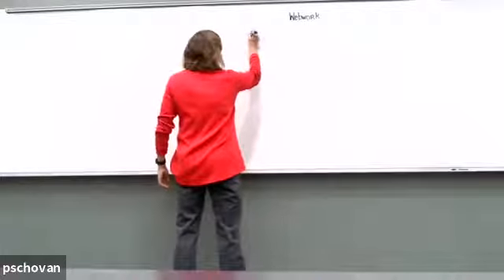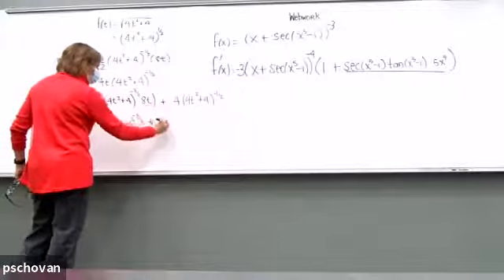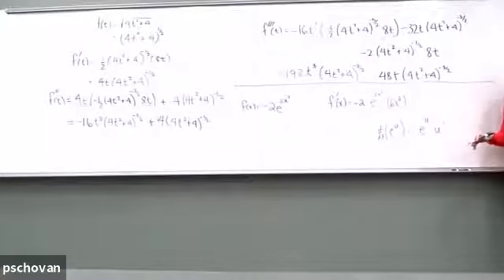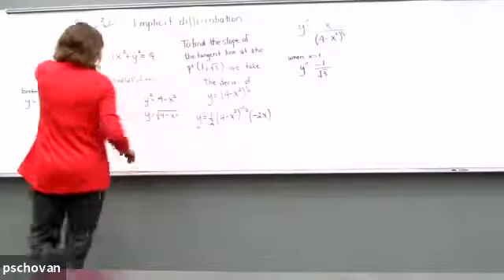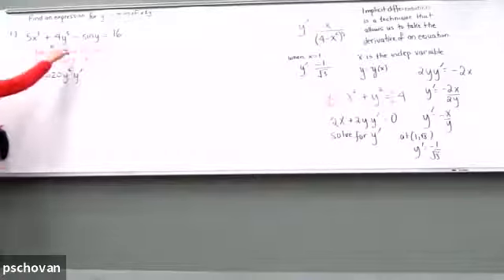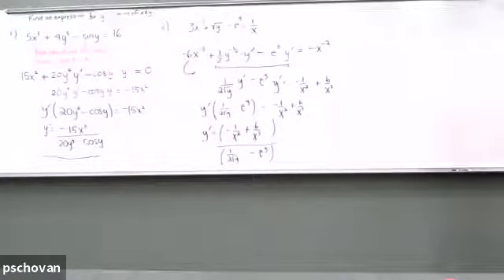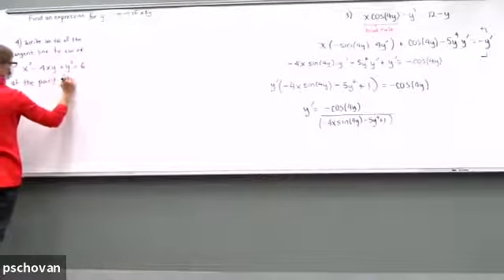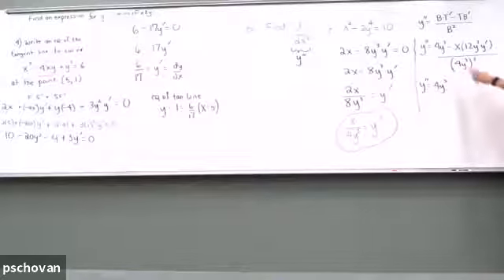Schovanec M1451 Mon March 1